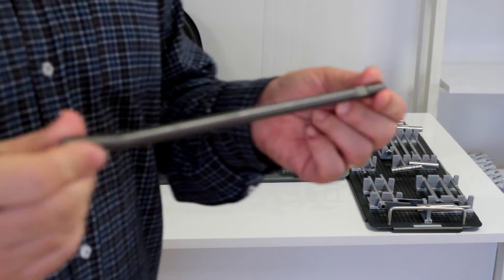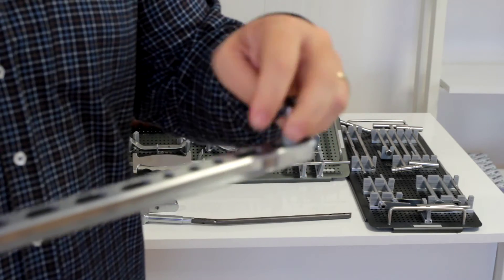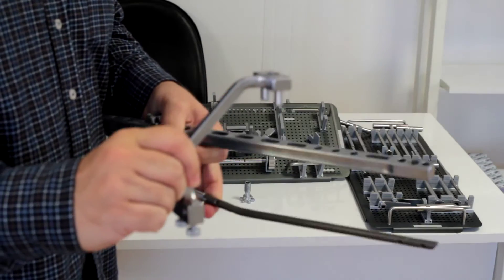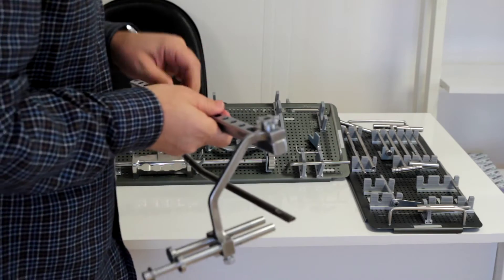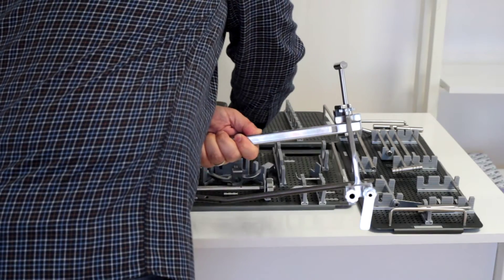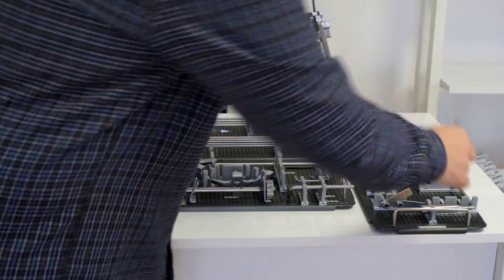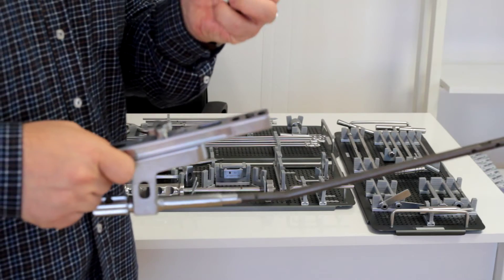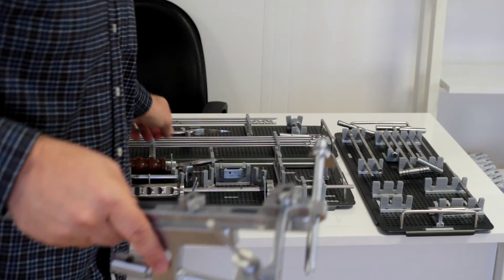Tibial Nail Instruct